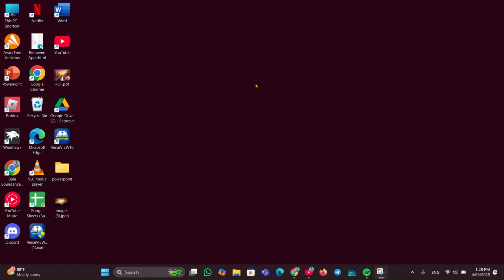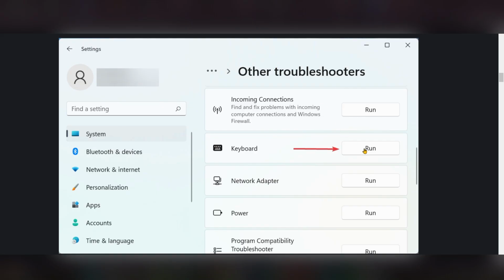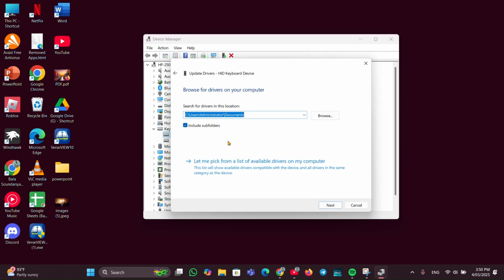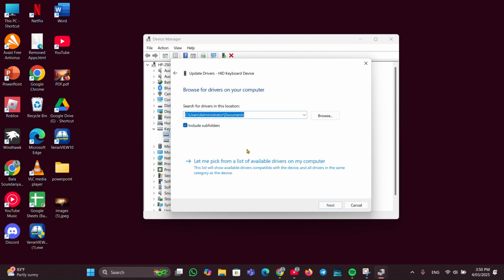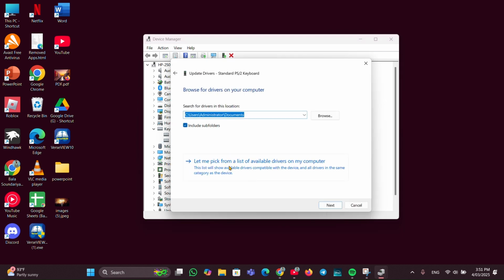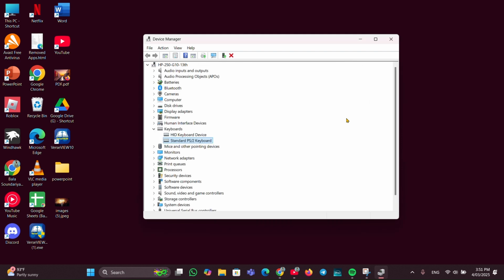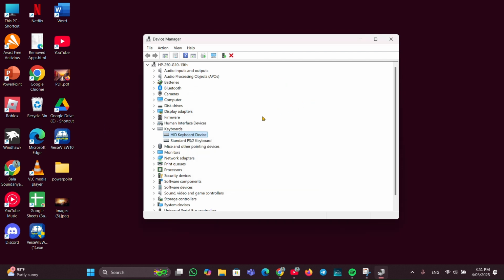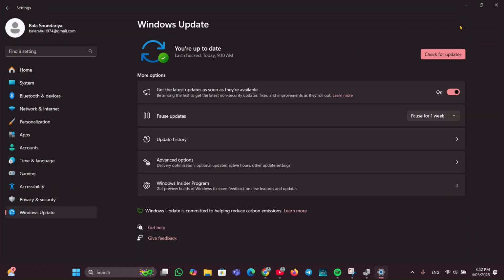How To Fix HP Laptop Keyboard Some Keys Not Working Windows 11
In this informative video, we will guide you through the process of troubleshooting and fixing issues with your HP laptop keyboard, specifically focusing on keys that are not functioning properly in Windows 11. Whether you are experiencing intermittent key failures or complete unresponsiveness, our step-by-step instructions will help you identify the root cause and implement effective solutions. Join us as we explore various methods to restore your keyboard's functionality and enhance your overall computing experience.

00:00 Introduction
00:18 Fix 1: Run The Keyboard Troubleshooter
00:40 Fix 2: Update Keyboard Drivers
01:54 Fix 3: Reinstall Keyboard Drivers
02:17 Fix 4: Check For Windows Updates